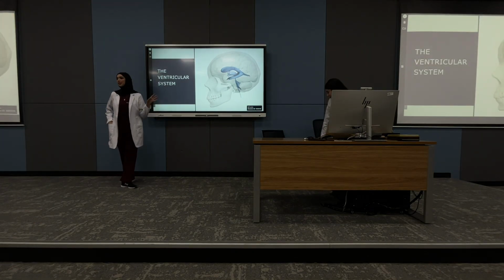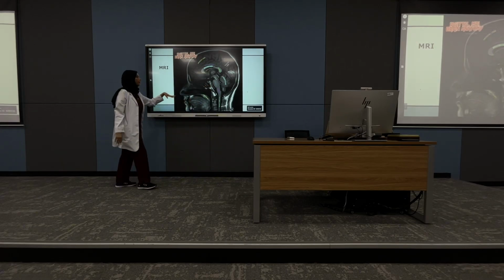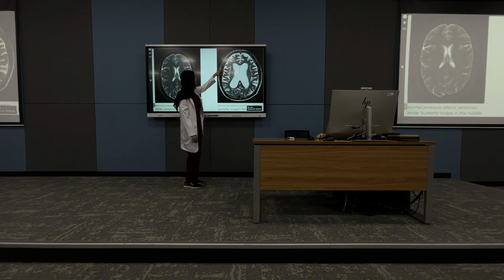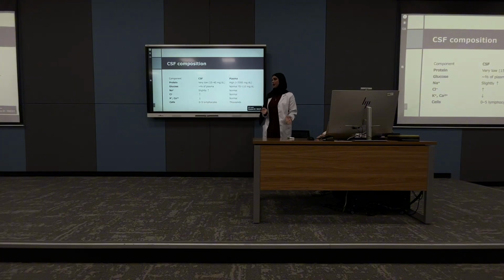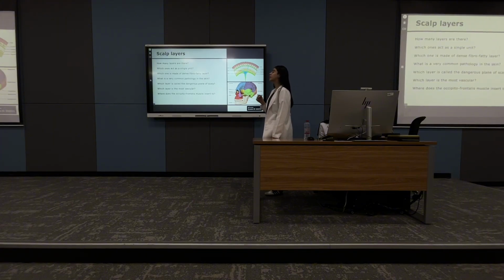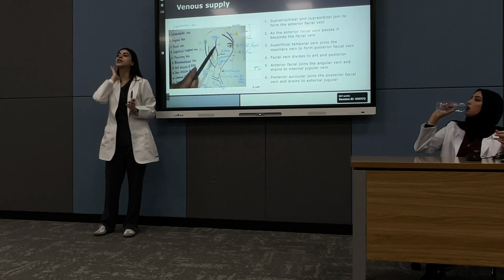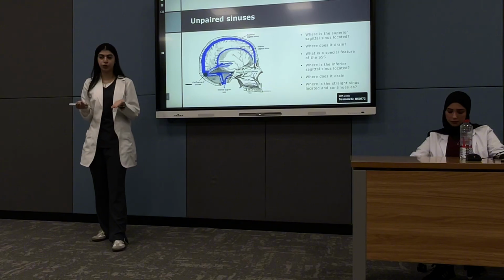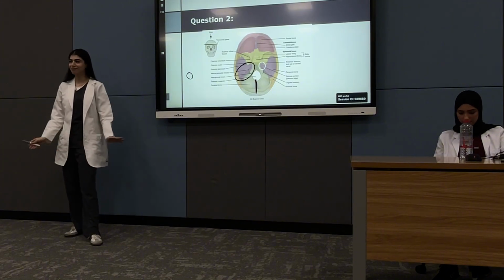Neuroscience W2 Revision | Basant and Nada | Neurology Made Easy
In this video we discuss the anatomy of the ventricular system, scalp layers and dural system and physiology of the CSF while solving MCQs.

Video presenters: Basant Mohamed & Nada Hajjaj
Editors: Hana Elbery